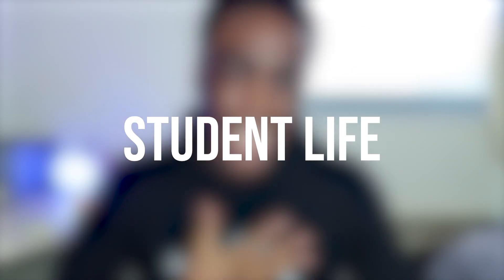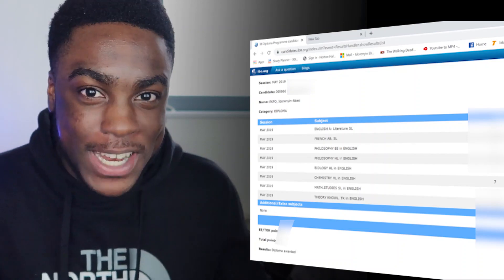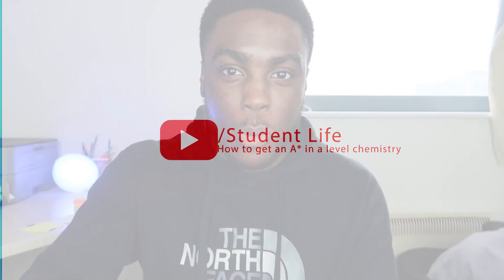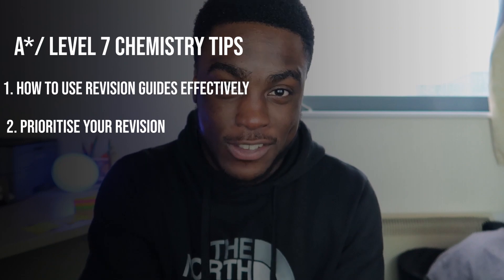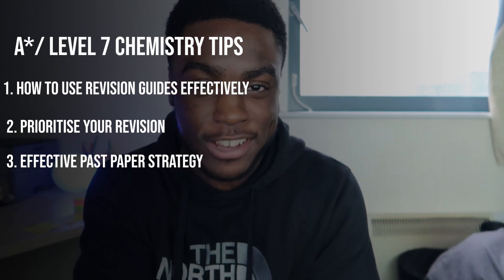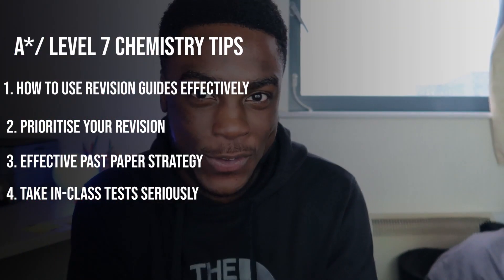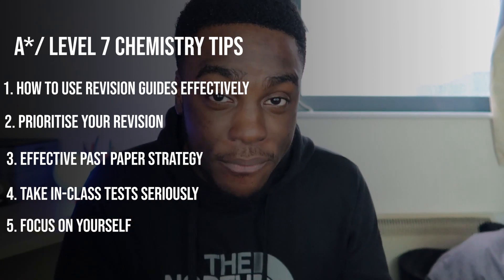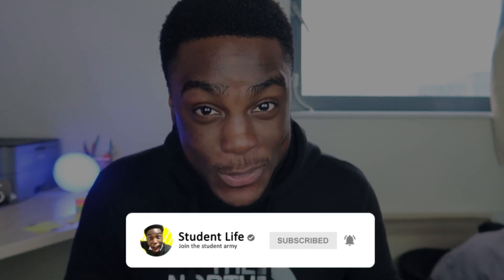How To Get An A* In A LEVEL Chemistry (LEVEL 7 IB)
TOP 5 TIPS TO GET AN A*/ LEVEL 7 IN A LEVEL/ IB CHEMISTRY